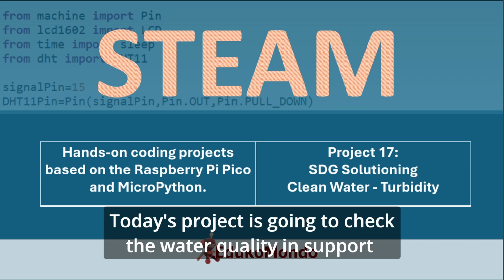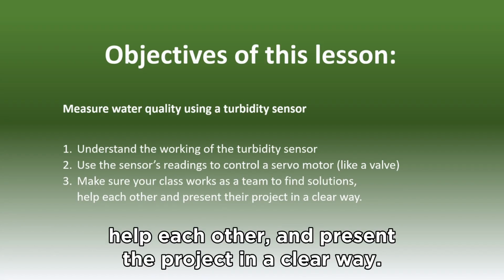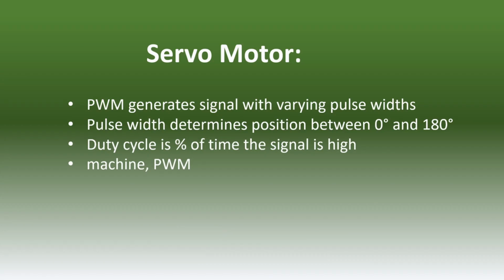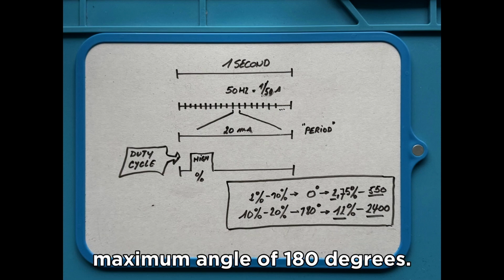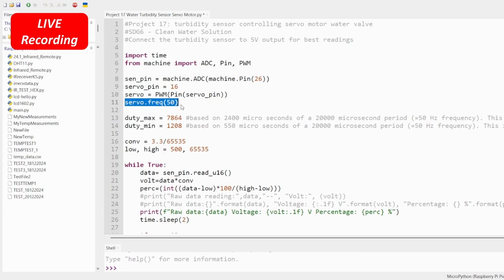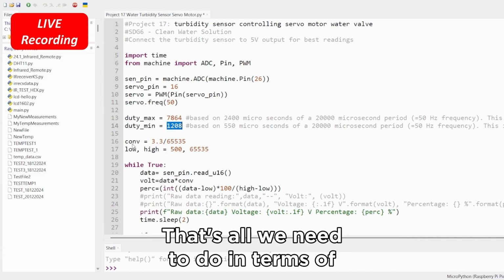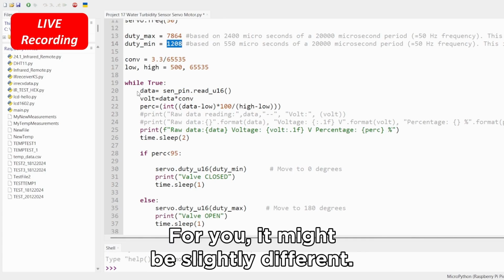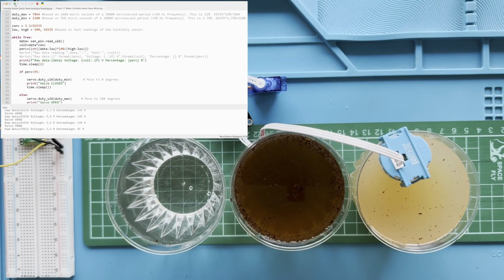STEAM RPI Sherpa Lesson 17 Clean Water Eng CC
In this intermediate level STEAM SHERPA series,  the somewhat experienced STEAM teacher will learn how to create engaging classroom projects with the Raspberry Pi Pico, Thonny and MicroPython. From lesson 16 onwards, we combine what we have seen up till now to develop solutions for the sustainable development goals. In lesson 17 we measure the murkiness of water with a turbidity sensor. Based on the readings, a valve allows clean water to flow or dirty water to be redirected to a filtering system. This series follows the SCOUT! (basic level) and the Explorer (starter) levels of STEAM education for teachers. Check those out if you are an absolute beginning STEAM teacher.
At EdukoMondo we help to close the digital gap, by providing customized STEAM education, since 2019. This series of videos is being transcribed, translated, subtitled and dubbed in different languages with the help of Artificial Intelligence and volunteer native speakers. We want as many teachers as possible to be able to use these courses.